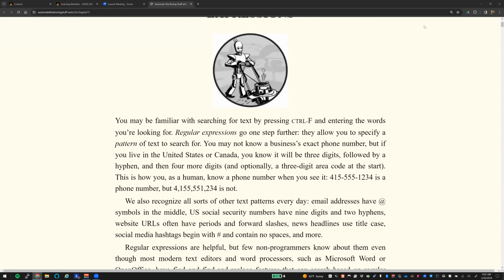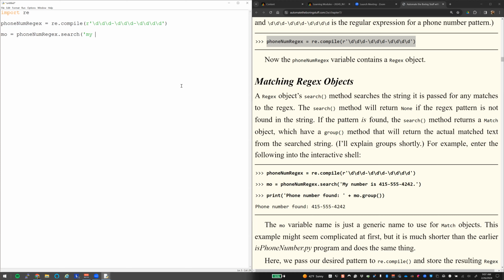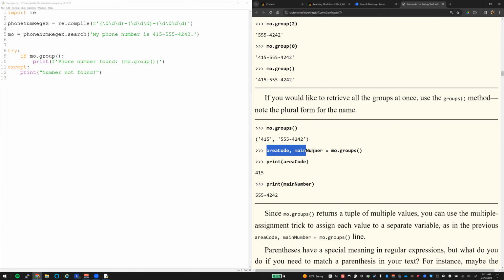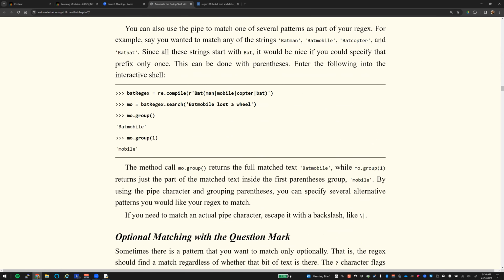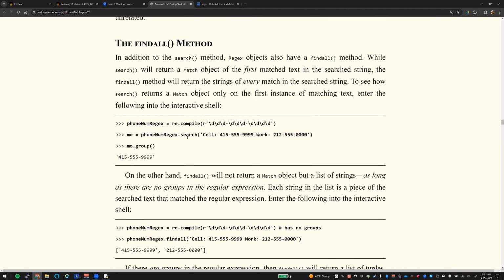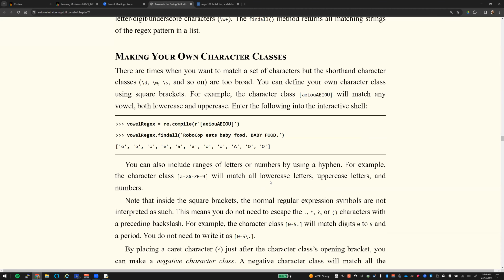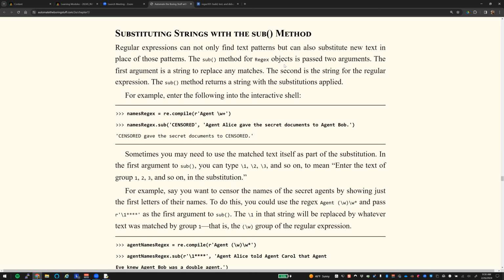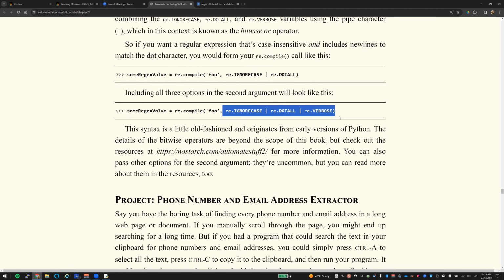INF360 - Regular Expressions